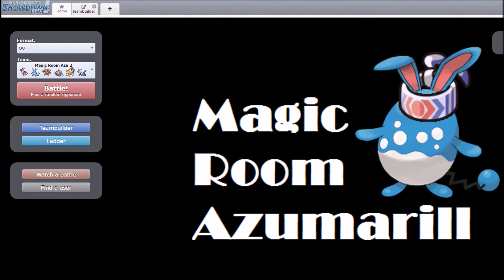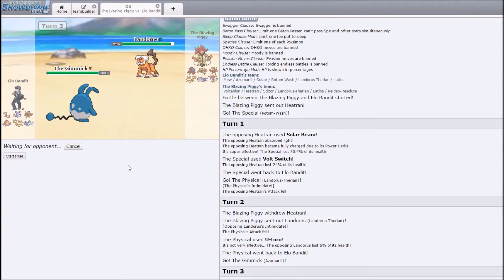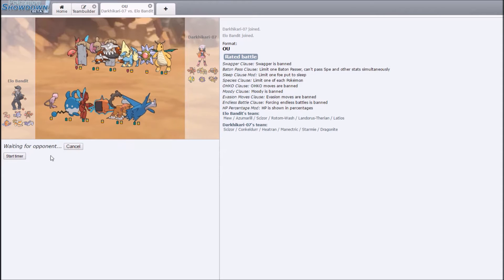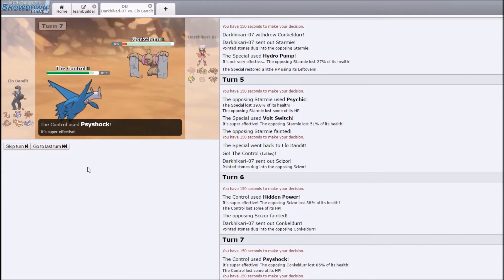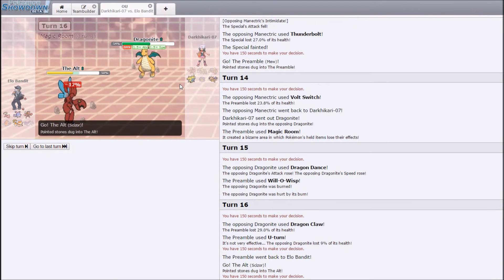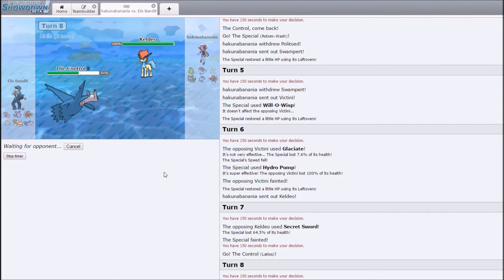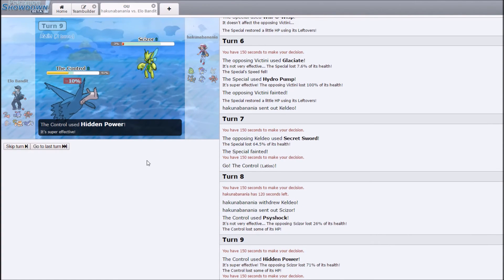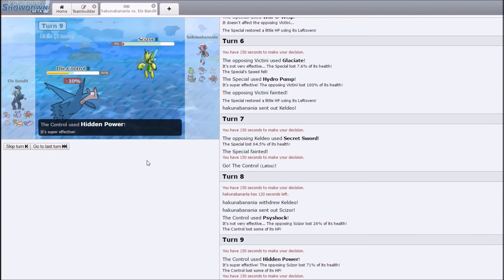Gimmick Testing: Magic Room Azumarill Part 2 [OU]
I hope you enjoy part 2 of my magic room Azumarill adventures through OU! I make some truly terrible plays in these battles, but next time I'll be on my game with an improved team, decent commentary, and some good background music to boot!